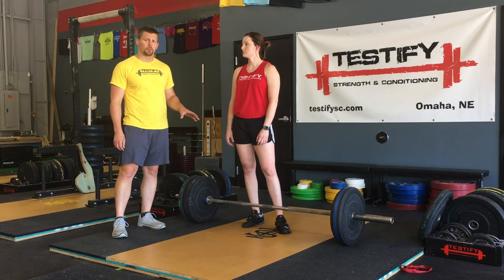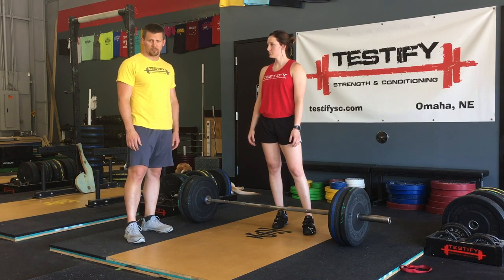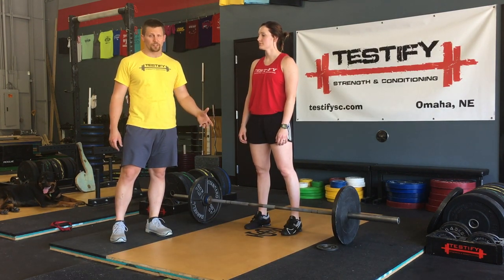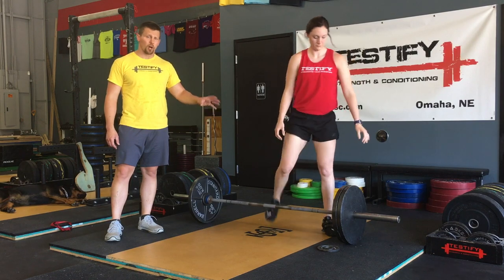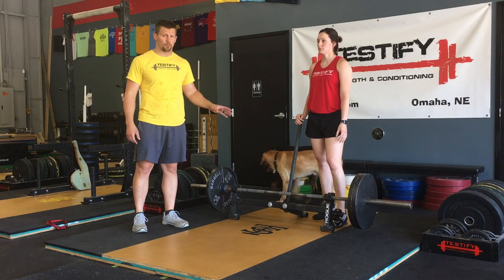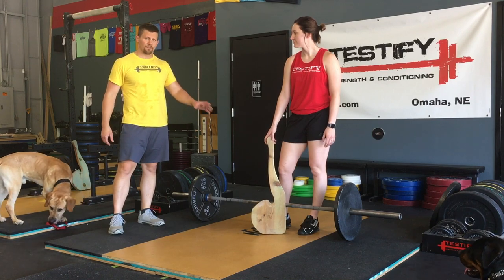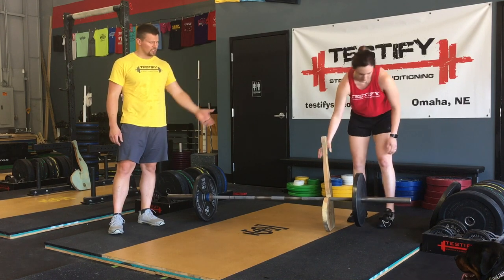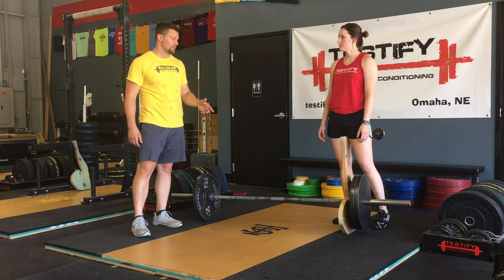4 Easy Ways to Load Your Deadlift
Stop struggling to load and unload your deadlift. Here are 4 easy ways to get the job done.

Video: DIY Deadlift Jack - The Fishhook!

Follow Matthew Moore on IG: @moorefoodnow